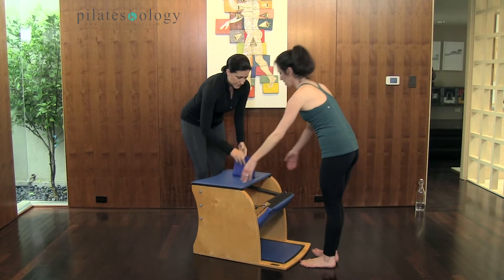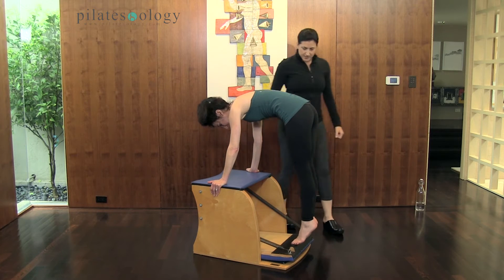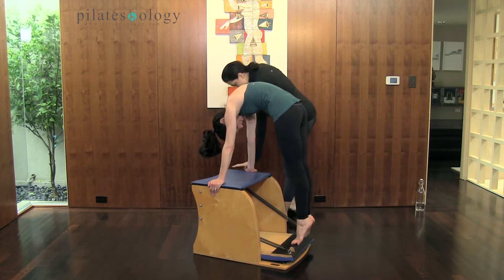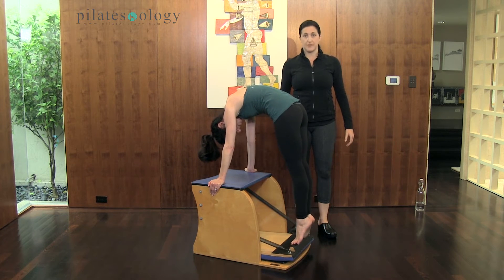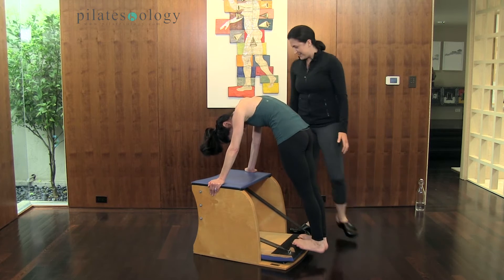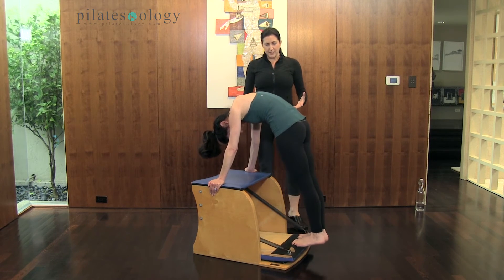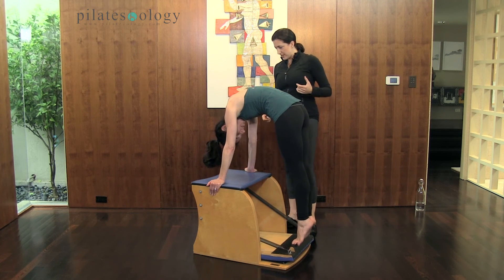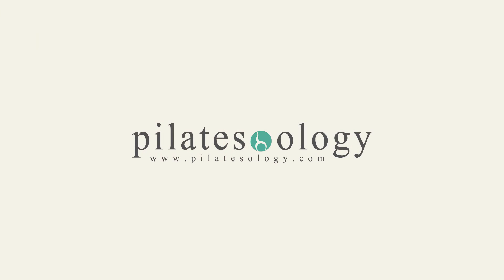Hard Core Wunda PREVIEW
Learn the tricks that make the Wunda chair one of the most challenging of the Pilates apparatus! Jennifer teaches how to do the most gymnastic exercises without cheating. Our huge thanks go to Moses Urbano for the use of his beautiful Studio Mo in San Diego, CA where this session was filmed. Visit Jennifer at her website True Mind Media.